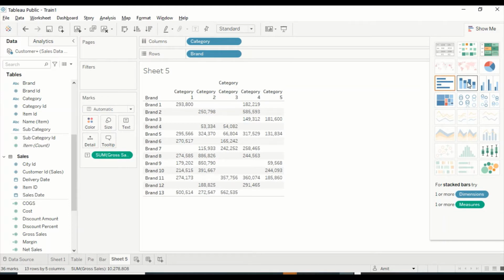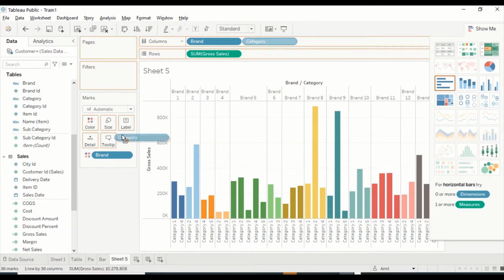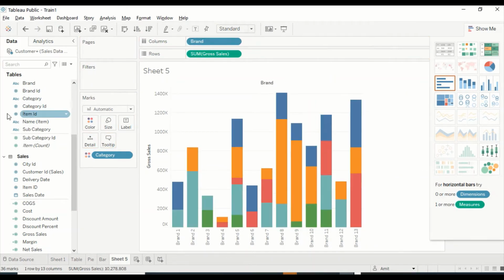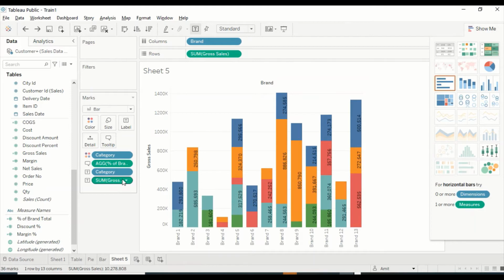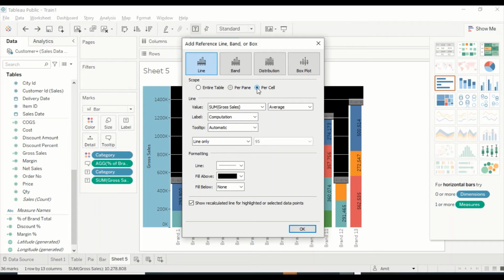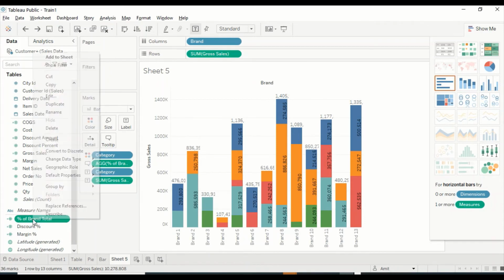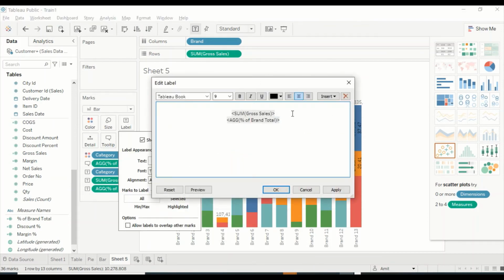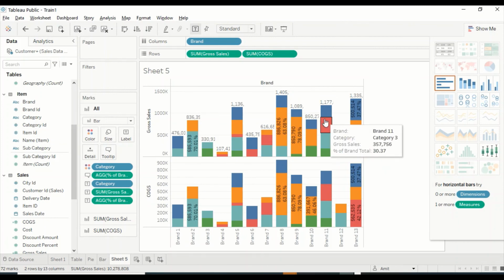Tableau Tutorial for Beginners Part 6: Stacked Bar Charts in Tableau|Clustered Bar Charts in Tableau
A stacked bar chart displays the contribution of different categories to a whole. Each bar represents a total value, and the segments within the bar show the proportion of each category. And a clustered bar chart displays multiple bars side-by-side for each category, allowing for easy comparison between groups.

Hello and welcome back to tableau tutorial for beginners Part 6. In this video, I will walk you teach you, how to make stacked bar chart in tableau and clustered bar charts in tableau.

If you had missed the previous video in this series kindly click the following link so that you will not miss any video.

Benefits of Stacked Bar Charts in Tableau
1. Easy comparison: Stacked bar charts enable easy comparison of categorical data across different segments.
2. Visualizing proportions: They help visualize the proportion of each category within a whole.
3. Customization: Tableau allows for customization of colors, labels, and other visual elements.

Benefits of Clustered Bar Charts in Tableau
1. Comparison: Enables comparison of multiple measures or categories.
2. Clear visualization: Provides a clear visual representation of differences between groups.
3. Flexibility: Can be used to display various types of data.

Best Practices for Stacked Bar Charts
1. Use meaningful colors: Use colors that are meaningful and consistent with your brand.
2. Label clearly: Label each segment clearly to ensure easy interpretation.
3. Keep it simple: Avoid cluttering the chart with too many categories or segments.

Best Practices
1. Use clear labels: Label axes and bars clearly.
2. Choose colors wisely: Select colors that differentiate groups effectively.
3. Keep it simple: Avoid cluttering the chart with too many groups or categories.